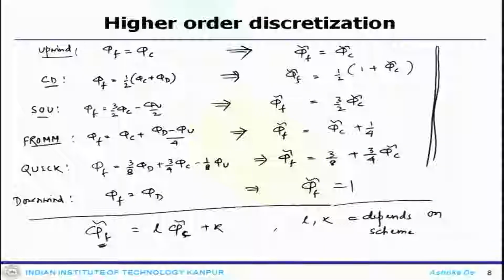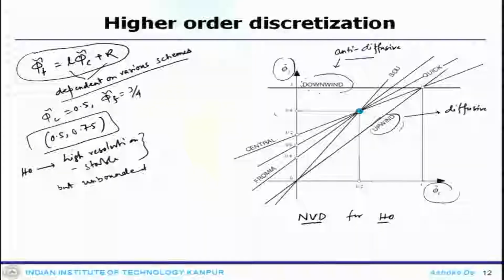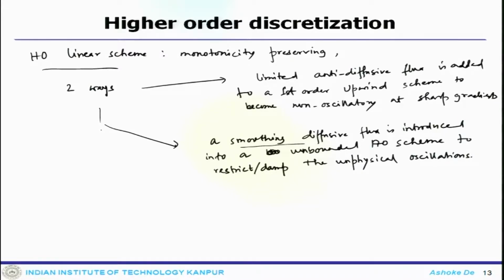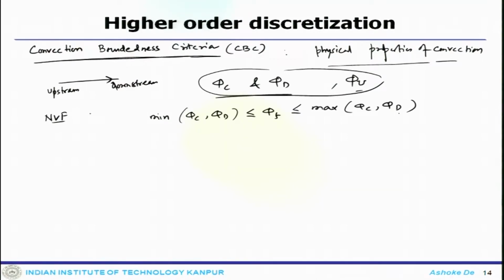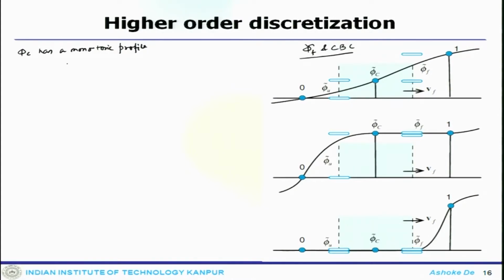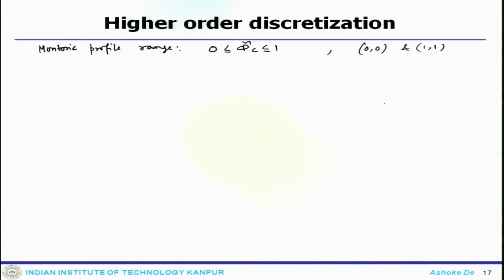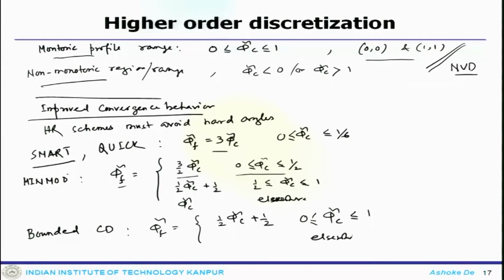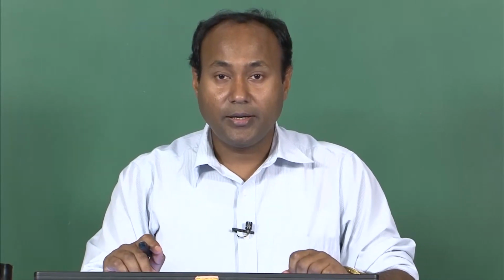noc19-ae03 lec18-High Resolution Schemes-I